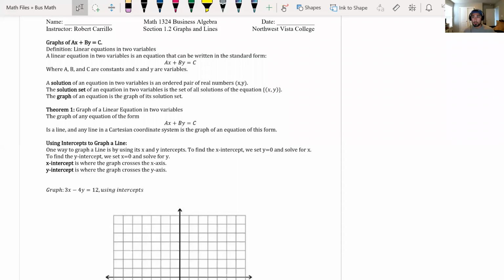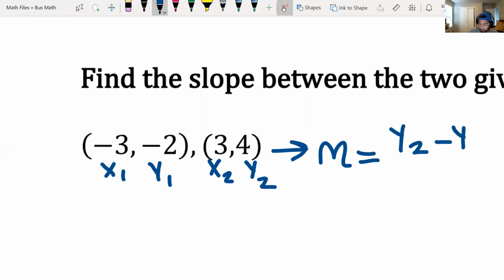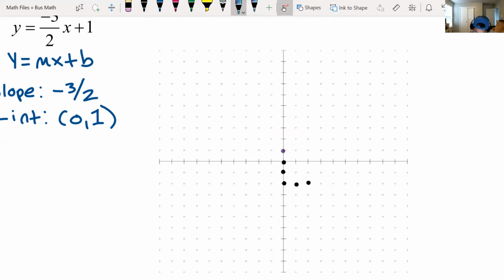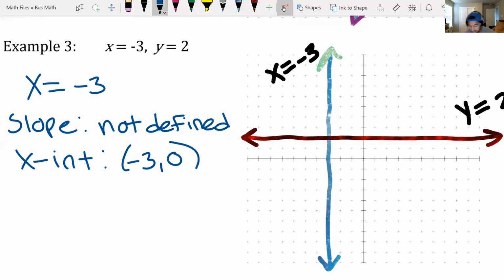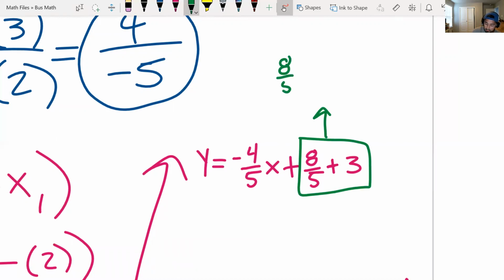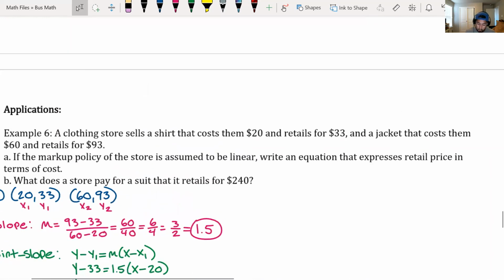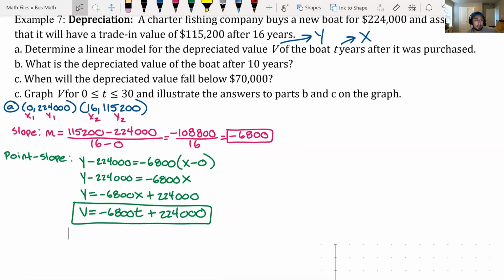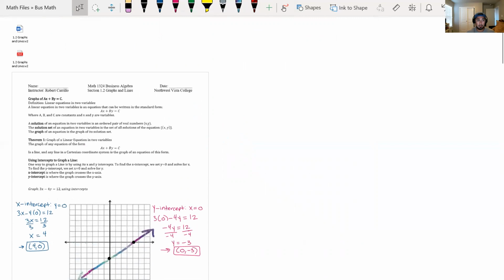1.2 Graphs and Lines